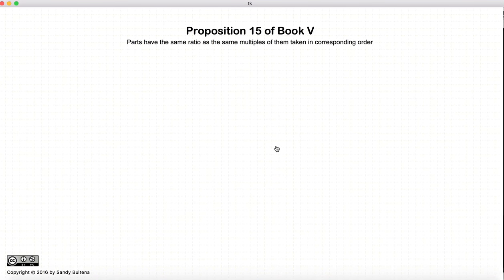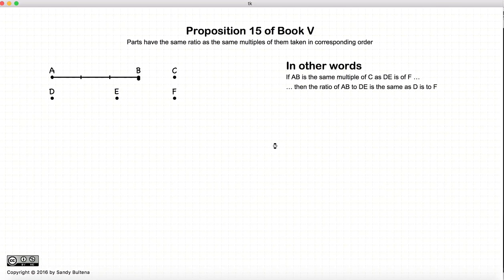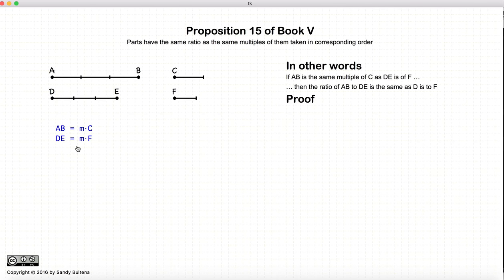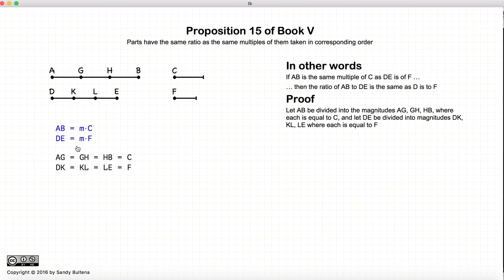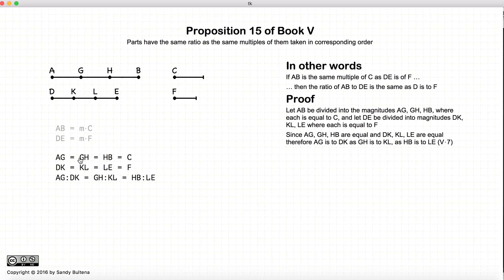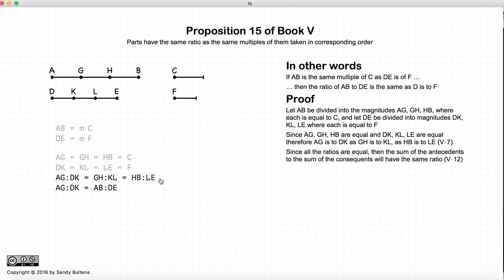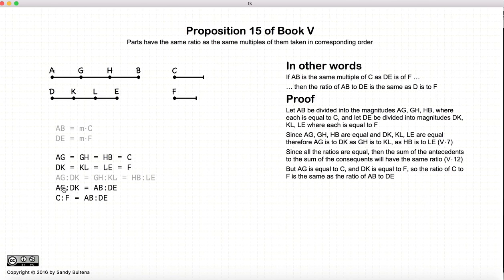Euclid's Elements Book 5 - Proposition 15